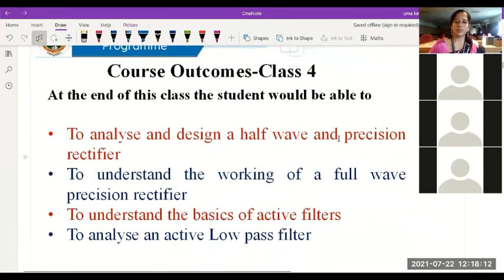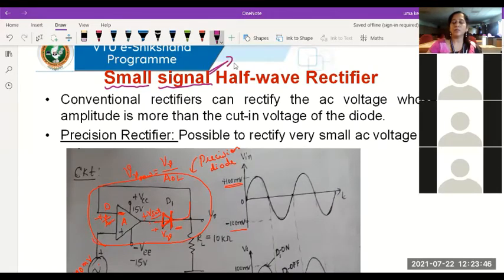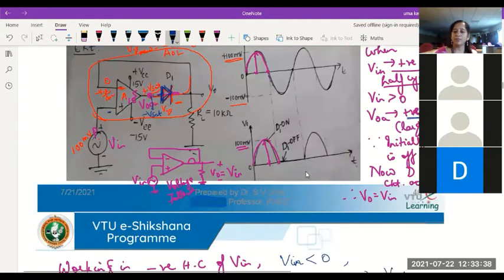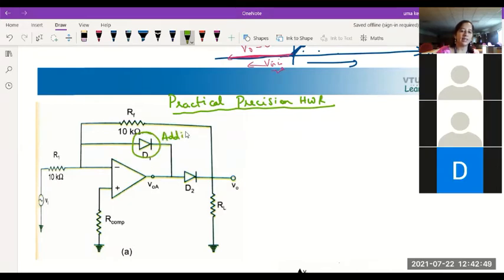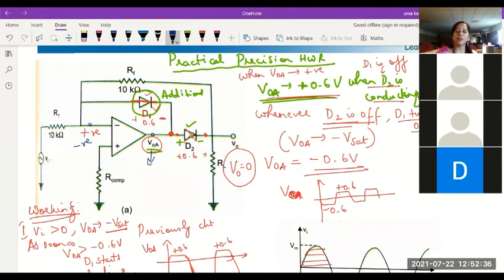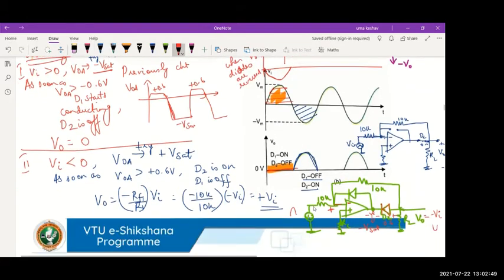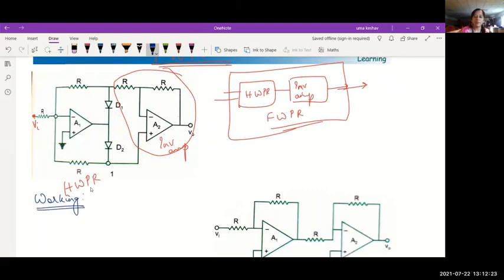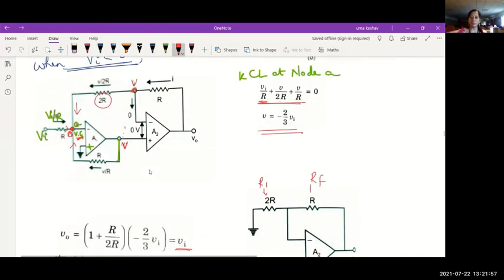AC Class 48 Precision rectifiers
Half wave and full wave Precision rectifiers